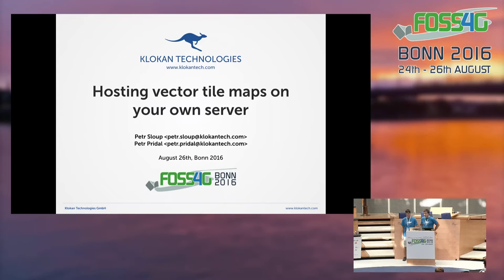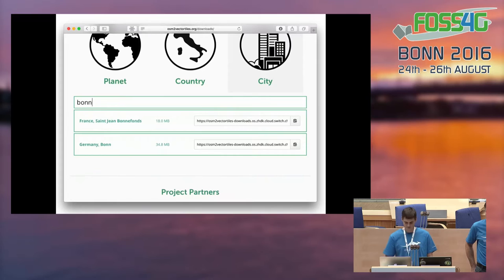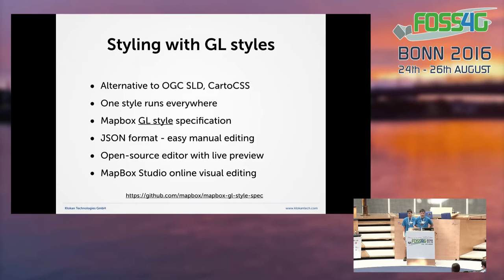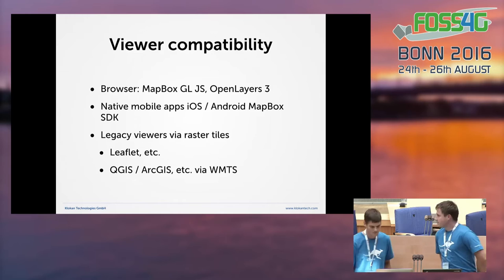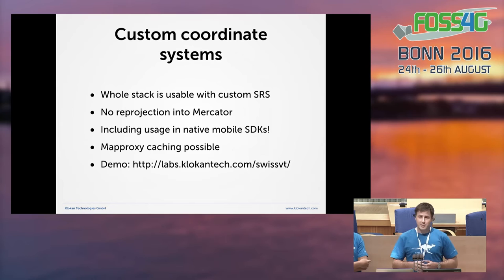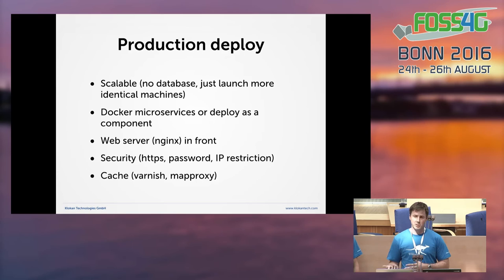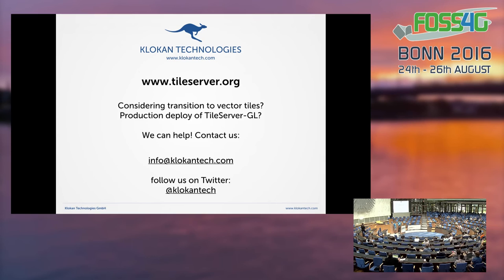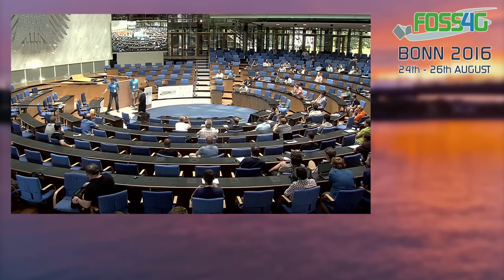TileServer GL: Hosting vector tile maps on your own server (FOSS4G 2016 videos)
Custom styled map of the whole world served from your server? Easy!

This talk shows examples of practical use of the vector tiles downloaded from the OSM2VectorTiles project or other tiles in MVT format.

A new open-source project called TileServer GL is going to be presented. This project serves JSON map styles into web applications powered by MapBox GL JS library as well as into native mobile SDKs for iOS and Android.

The same style can be rendered on the server side (with the OpenGL acceleration) into good old raster tiles to ensure compatibility and portability. Maps can be opened in various viewers such as Leaflet, OpenLayers, QGIS or ArcGIS.

Alternatively, it is possible to use a tileserver powered by Mapnik to render the raster tiles out of vector tiles and existing CartoCSS styles made in MapBox Studio Classic.

Other approaches for independent hosting and using of vector tiles are going to be presented as well.

This video was originally published on the official FOSS4G video portal under the CC-BY-3.0 license. It was republished on Youtube for easier sharing on the project website.